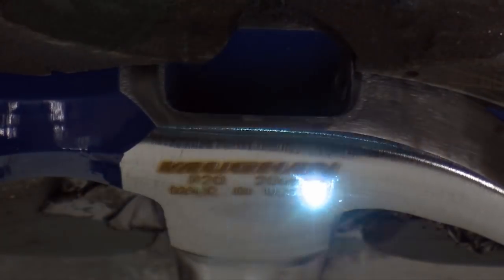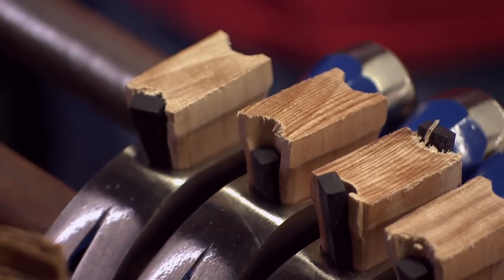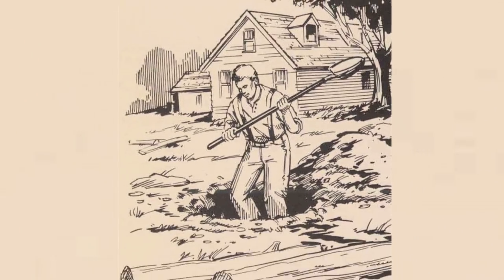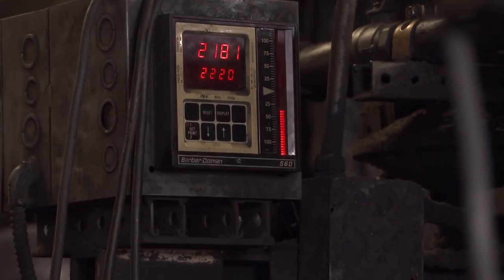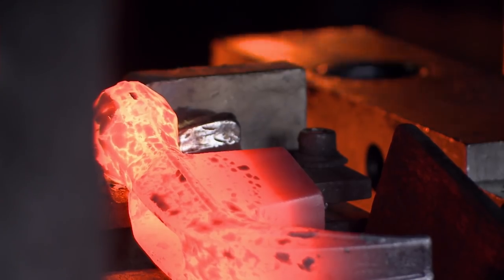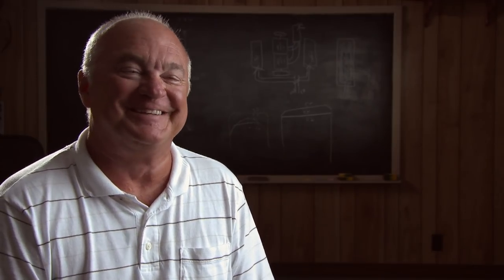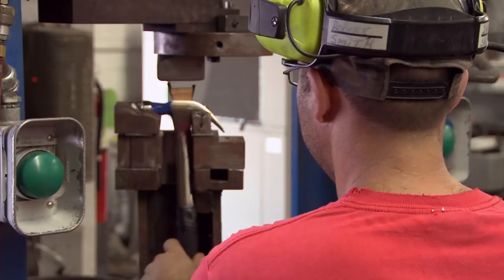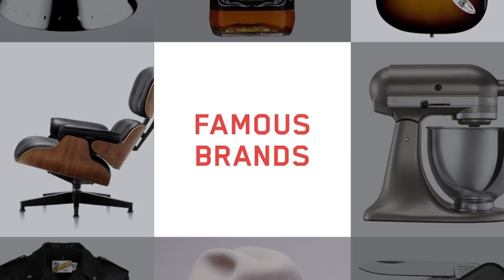How a VAUGHAN Claw Hammer is made - BRANDMADE.TV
CLICK HERE for DEALS

(singing..) If I had a 'Vaughan' Hammer
Vaughan & Bushnell Mfg. Co. was founded in Peoria, Illinois by Alexander Vaughan. It began as a plumbing business, which in those days consisted of digging wells and piping water into the kitchens of the local citizenry. The inventive 18 year old blacksmith had an idea for improving the design of the augers used for digging post holes. He set up a blacksmith shop in a room behind a hardware store owned by Sidney Bushnell and the rest is history. For over 135 years Vaughan & Bushnell Mfg. C has been designing and manufacturing hammers, many of which are now accepted as basic hammer designs - from the distinctive curve of the claw to the set of the handle and the shape of the head - were all introduced by Vaughan. Watch how Vaughan hammers are made.

The Vaughan 16 oz. Curved Claw Hammer - designed and made in America.

The company that is today Vaughan & Bushnell Mfg. Co. was founded in Peoria, Illinois by Alexander Vaughan.  It began as a plumbing business, which in those days consisted of digging wells and piping water into the kitchens of the local citizenry.  Alexander’s business prospered, but the inventive, 18 yr old blacksmith had his eye on bigger things.

The split rail fencing of farmland was beginning to be replaced by steel posts and wire.  Alexander had an idea for improving the design of the augers used for digging post holes.  He turned idea into reality, and believing that Chicago would outstrip Peoria as a business center, moved to the Windy City.  He set up a blacksmith shop in a room behind a hardware store owned by Sidney Bushnell.

Design:
We've been designing and manufacturing hammers for over 135 years. Many of what are now accepted as basic hammer designs - from the distinctive curve of the claw to the set of the handle and the shape of the head - were introduced by Vaughan. All are the result of Vaughan's commitment to constant hammer improvement and extensive field testing.
Balance is difficult to describe and impossible to formulate, but when a hammer's got it - you can just "feel it." A well-balanced hammer can seem to "swing itself" reducing stress on muscles and tendons. The hammer becomes an extension of arm, swinging smoothly and easily, delivering power blows almost effortlessly. Proper head-to-handle weight distribution is one of the key factors and Vaughan hammers have it!  All Vaughan hammers are designed with our exclusive CAD/CAM system and extensively field tested.

If you see this, type "It's hammertime!" in the comments - and please LIKE/FAV!

How a Vaughan Claw Hammer is made - BrandmadeTV